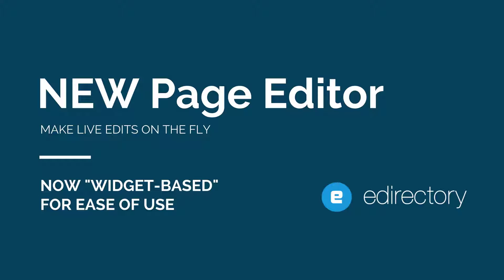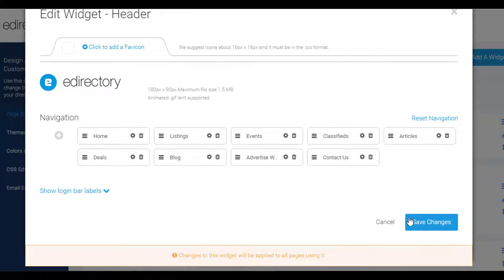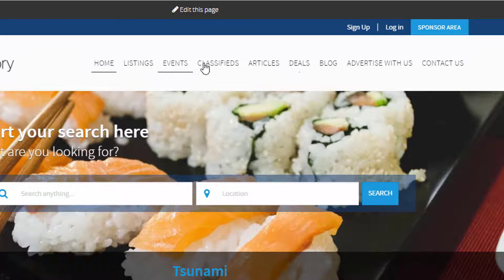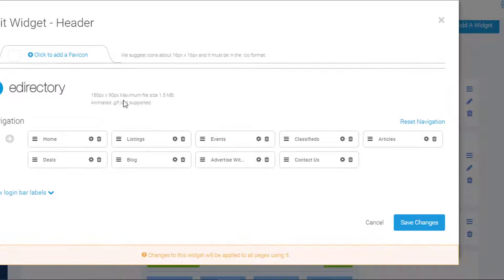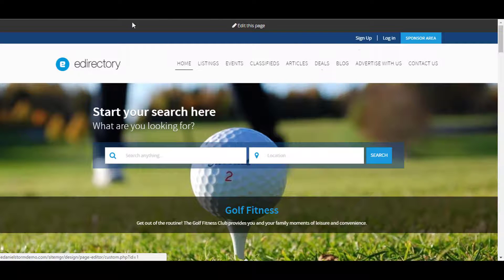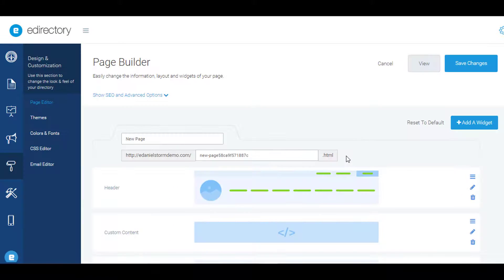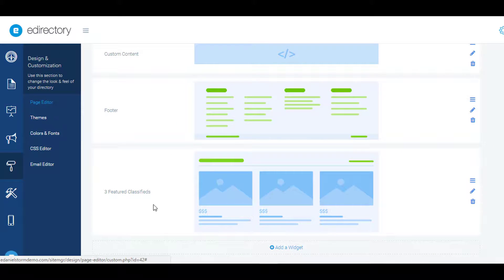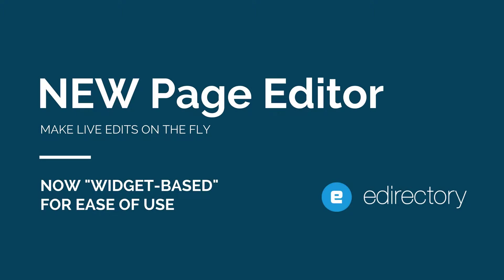eDirectory.com New Page Editor v11.2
eDirectory.com has made it even easier for you to the design of your online directory website with the new widget-based front-end page editor allowing clients to have more flexibility and control when creating an online directory presence that works best for their specific brand.  Watch this short video to see how it all works. for more information head